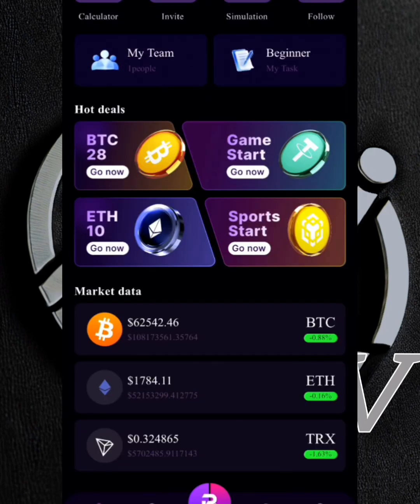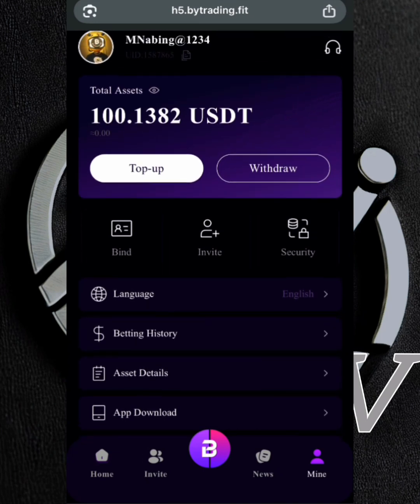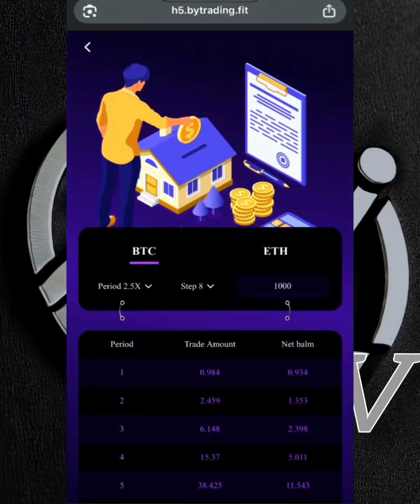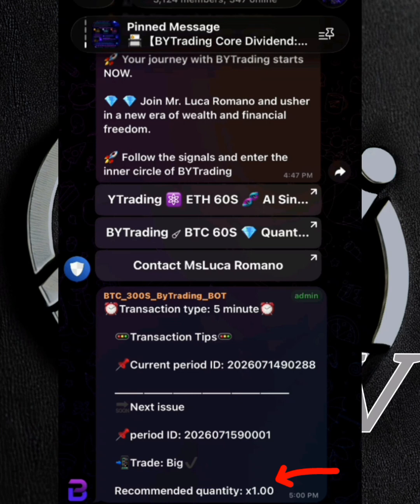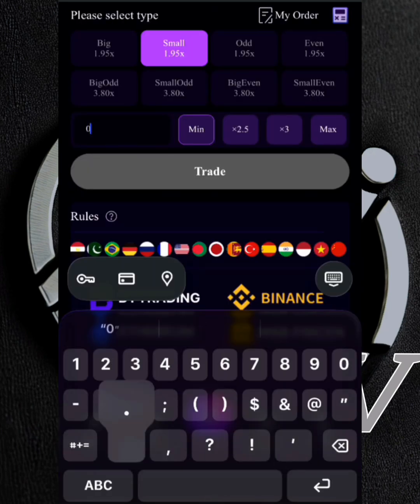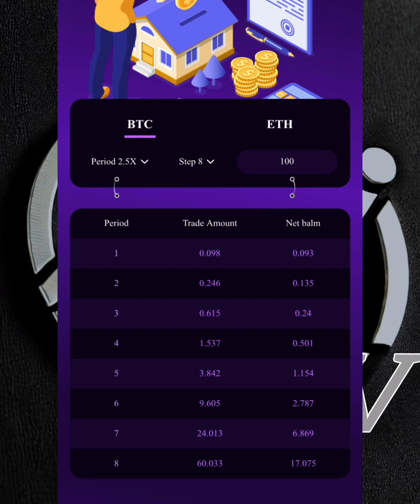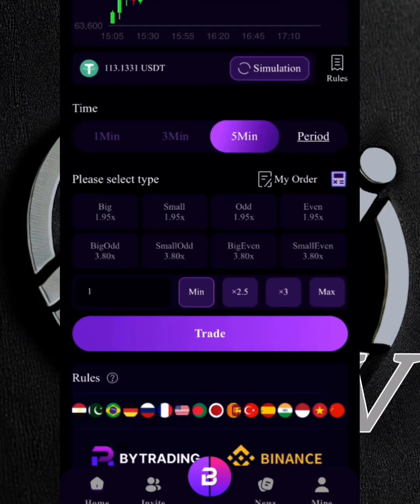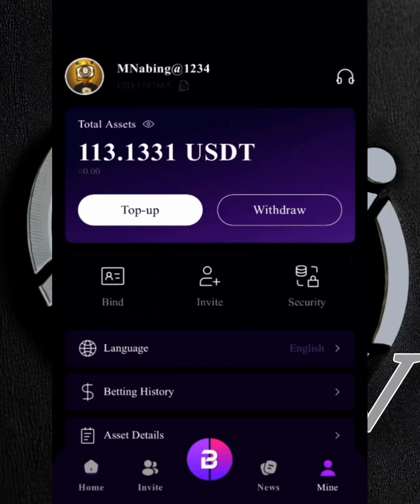This AI Trading Calculator Helped Me Make $13 | ByTrading Review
In this video, I show you exactly how I used the ByTrading AI Trading Calculator together with the trading signal groups. You’ll see the registration process, how the 8-stage trading strategy works, how I placed my trades step by step, and how I made a $13 profit during my trading session.